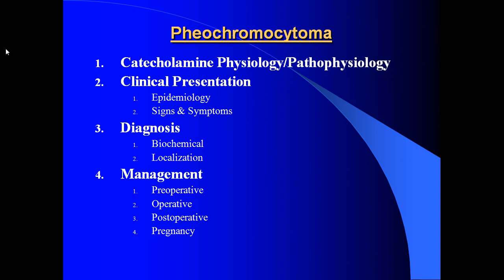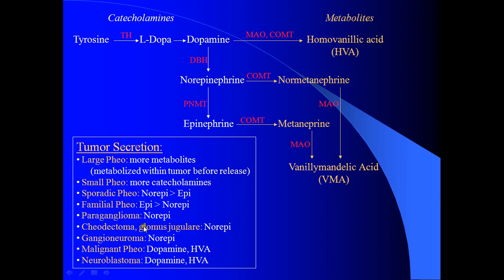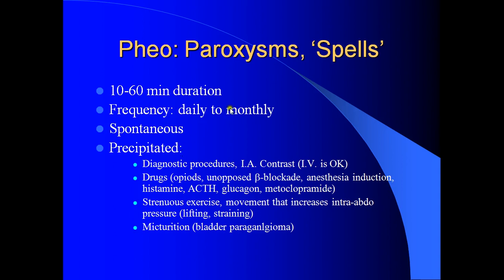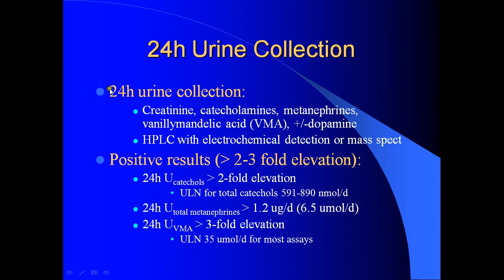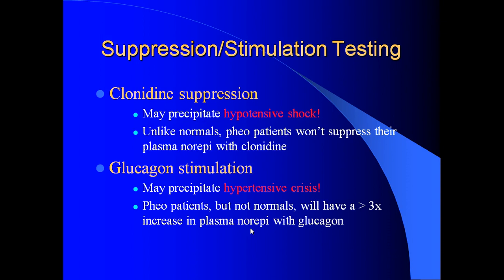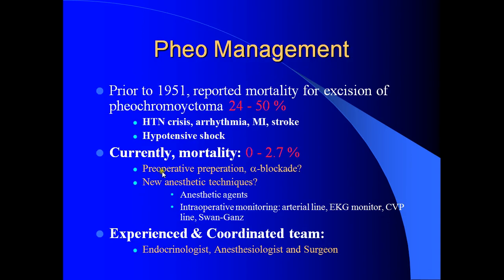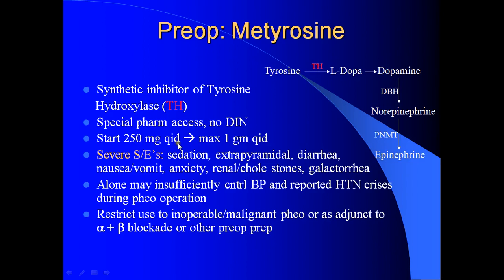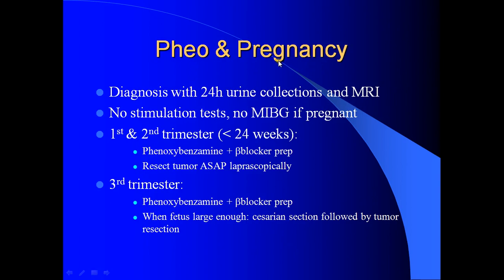Pheochromocytoma | Epidemiology Signs Symptoms Diagnose and management | Ample Medical Lectures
Catecholamine producing tumor , Endocrine Lecture, Endocrinology, Medicine Lecture for MBBS students , JJ Medicine ,